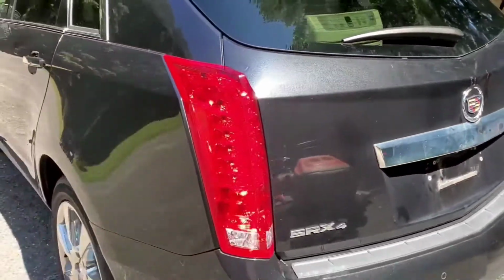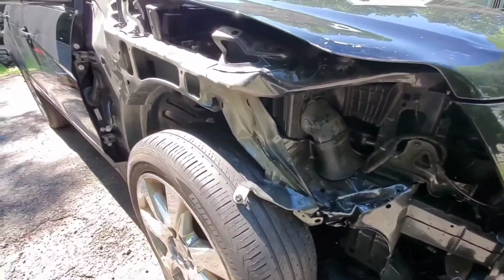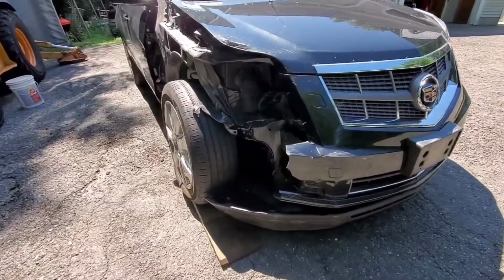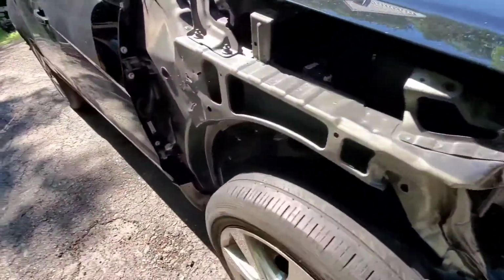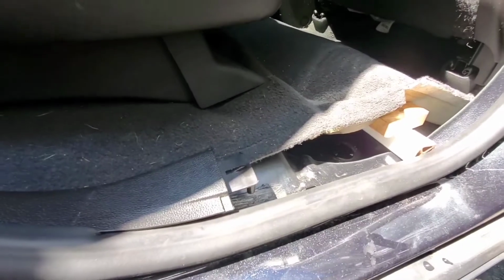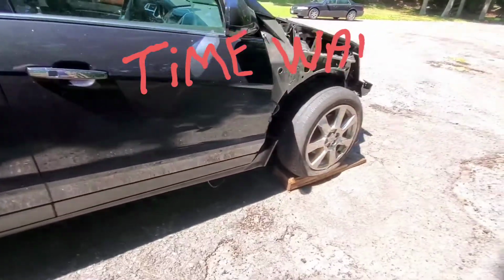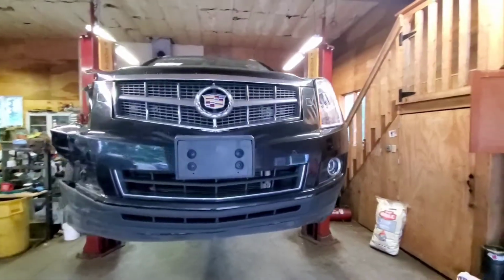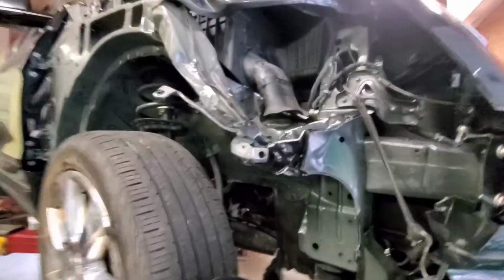Pt 1 Cadillac SRX4 NEW PROJECT